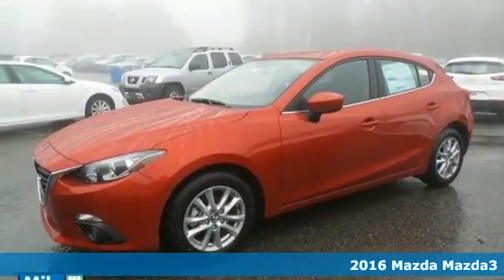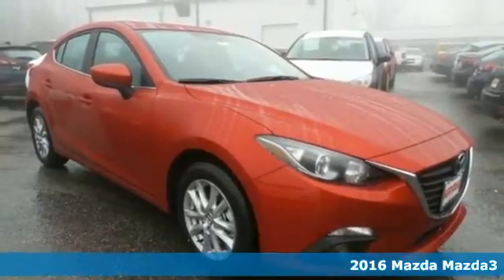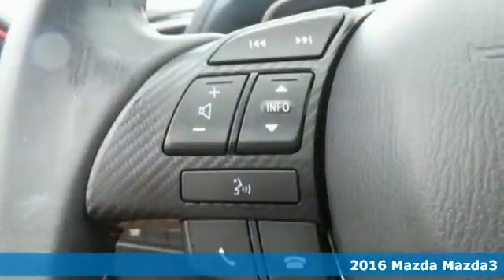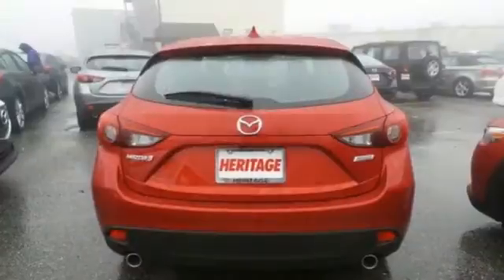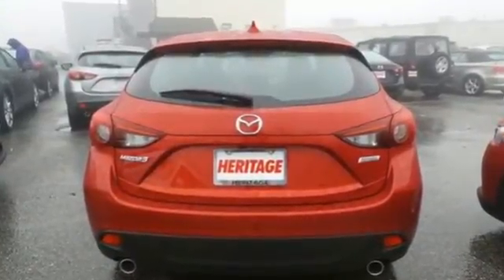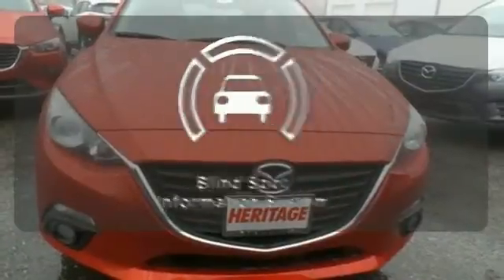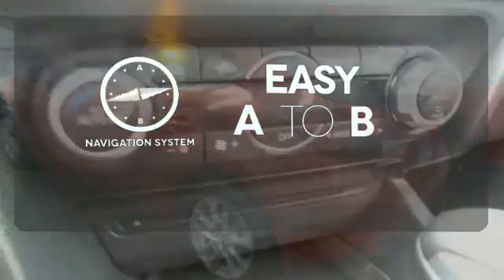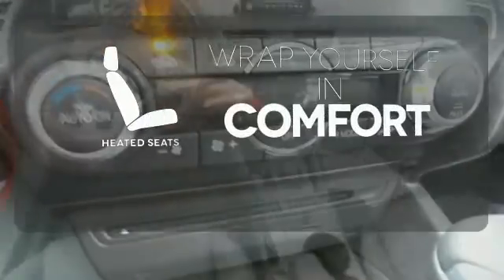2016 Mazda Mazda3 Baltimore MD Owings Mills, MD BG310248 - SOLD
Year: 2016
Make: Mazda
Model: Mazda3
Trim: i Grand Touring
Engine: 4 Cyl. 2.0 L
Transmission: Automatic
Color: Soul Red Metallic
Interior: Black
Stock #: BG310248
VIN: JM1BM1N7XG1310248

Address:
1220 Reisterstown Road